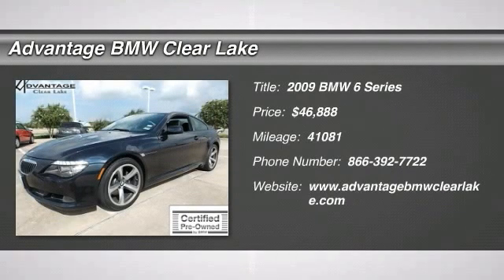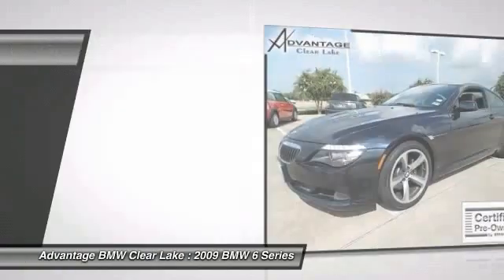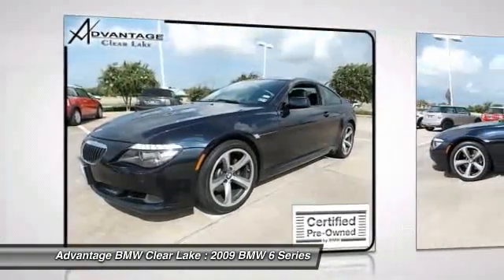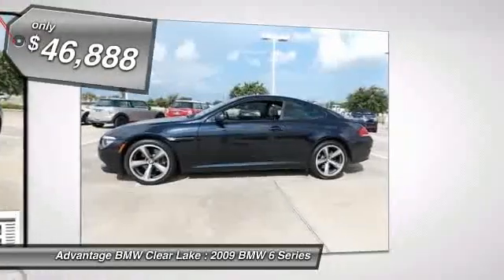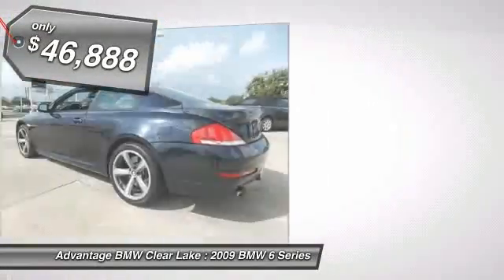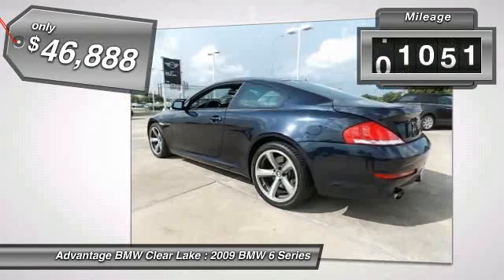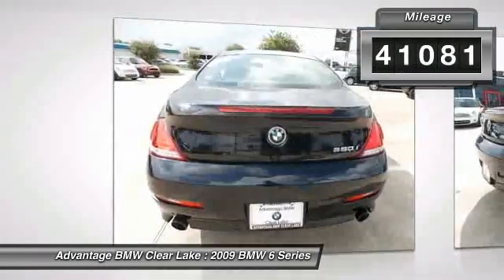2009 BMW 6 Series at Advantage BMW Clear Lake in League City 9CV92142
Check out this 2009 BMW 6 Series.  6-Speed Sport Automatic Transmission with Shift Paddles  - Includes 6-speed, two-mode automatic transmission with Sport shift modes and steering wheel-mounted shift paddles,Comfort Access  - Includes Comfort Access remote keyfob. Comfort Access allows the user to unlock/lock the car and start/stop the engine without using the key, as long as the user is in close proximity of the car and possesses the key.,Dark Birch Wood Trim  - Includes high gloss Dark Birch wood interior trim on the doors, dashboard and center console,Head-Up Display  - Includes displays of Check Control.  The Special Internet Price is $46888. Contact the dealership today at (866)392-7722.